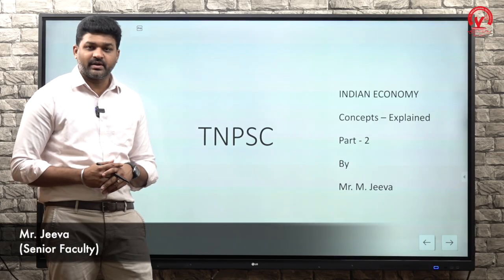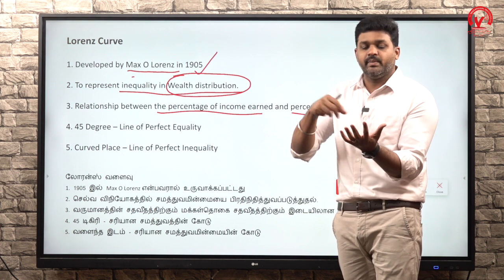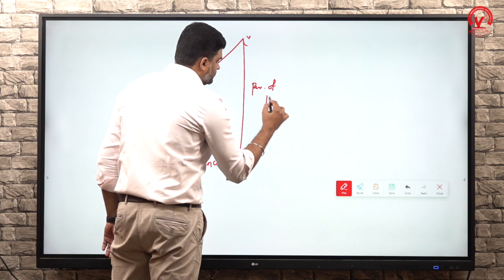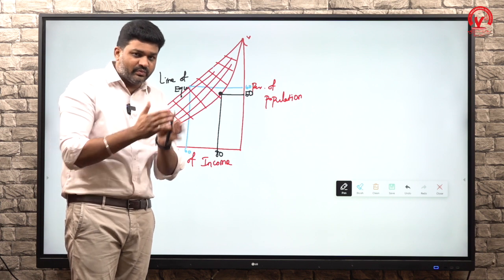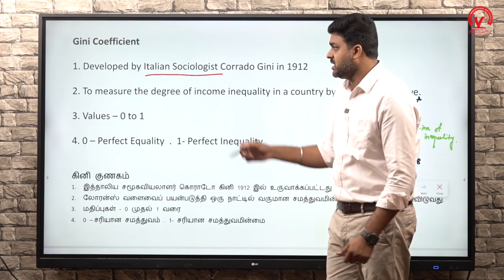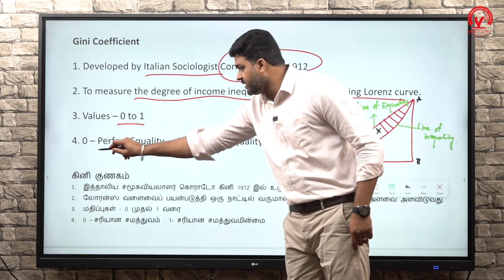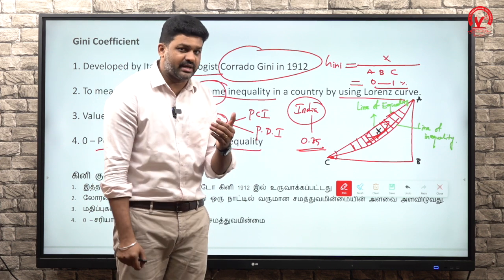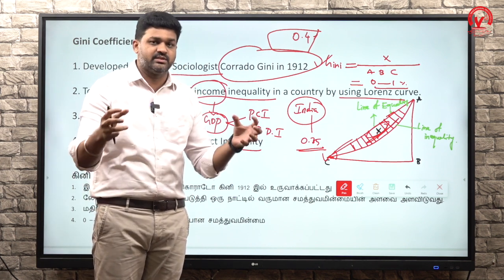TNPSC-ECONOMICS-CONCEPTS-EXPLAINED-LORENZ CURVE & GINI COEFFICIENT |Part-2| Mr.JEEVA(SENIOR FACULTY)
Join us as we explore these topics and more in this informative video